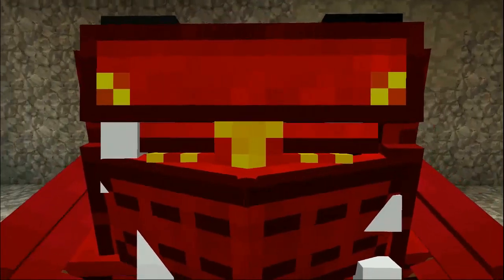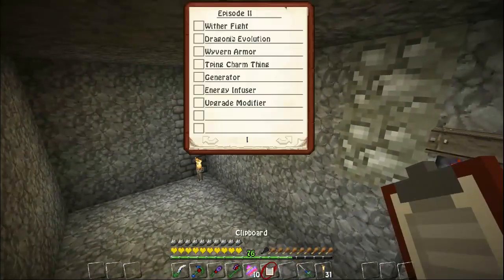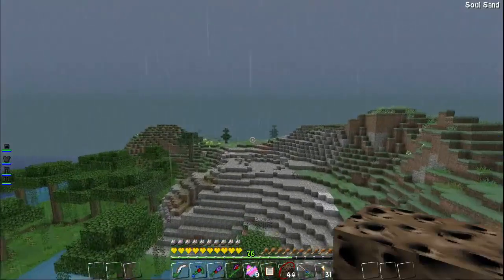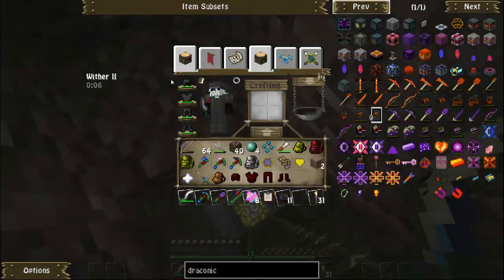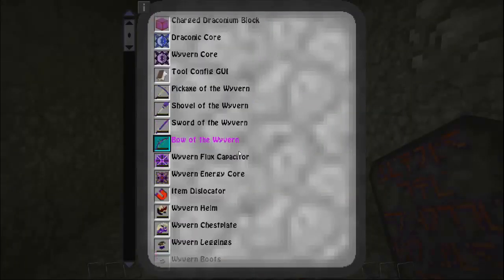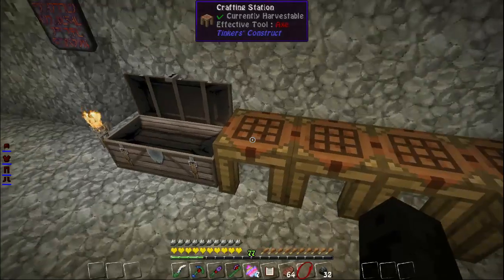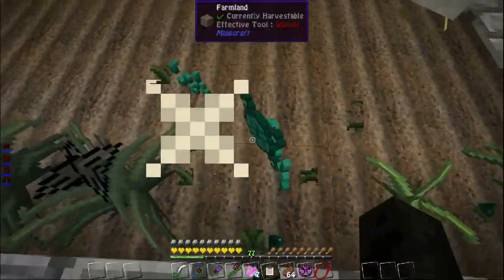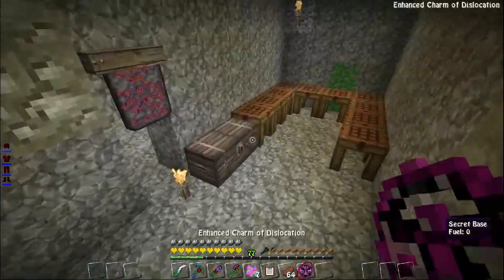Minecraft Fairy Tail Origins - EP 11 "DRACONIC EVOLUTION!" (Minecraft Adventure)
Minecraft Fairy Tail Origins - EP 11 "DRACONIC EVOLUTION!" (Minecraft Adventure) w/ PandaFire11 - Minecraft Roleplay
► Welcome guys to Minecraft Fairy Tail Origins, a new Fairy Tail Anime Roleplay Survival I have created. If you love Fairy Tail or Minecraft Roleplays + Survival, be sure to watch and let me know your favorite part in the comments below.

GET THE BEST MINECRAFT SERVER FOR A DISCOUNT! CLICK THE LINK BELOW AND USE CODE PANDA!

► Add my Snapchat! PandaFireYT

Grow Your Youtube Channel and Earn More Money! Join PowerTV!